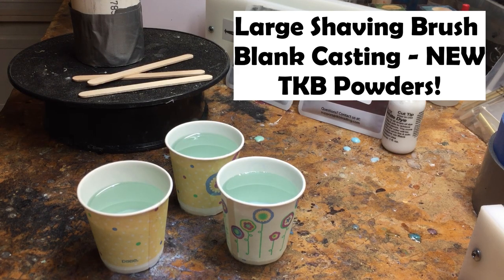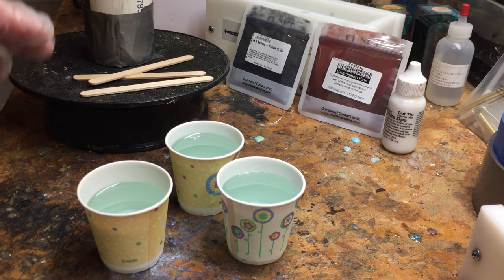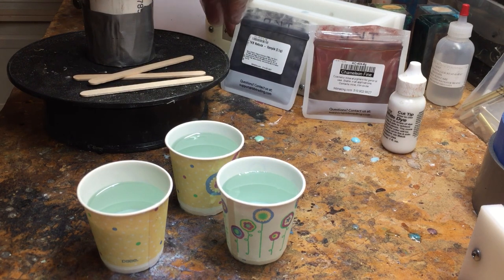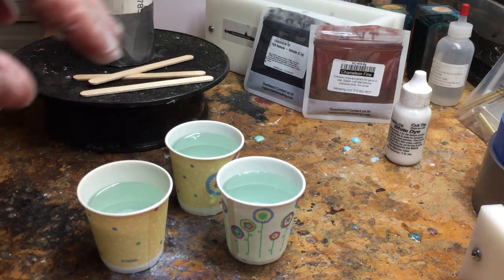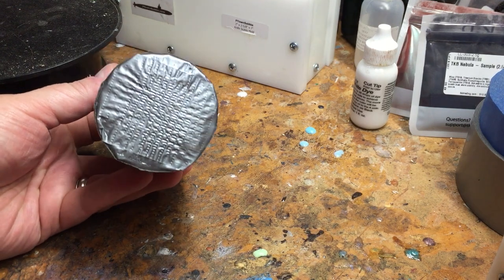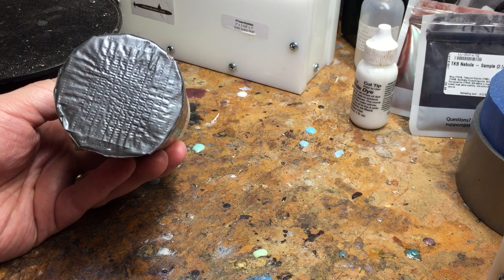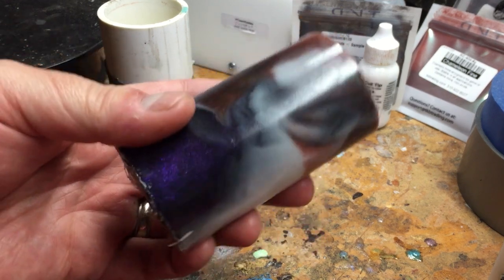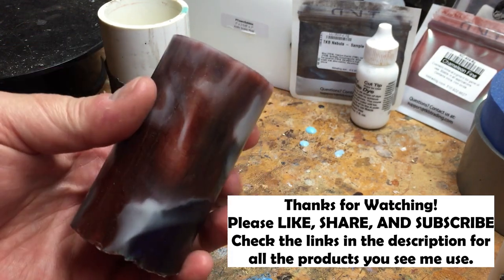Casting a Large 3-Color Shave Brush Blank - New TKB Trading Powders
Casting of a large size shaving brush handle blank out of polyester resin and TKB trading powders, this would be a stubby brush with a 30mm knot.

Links below to all products used in my videos and other equipment suggestions:

Pen Blank Mold
Gallon Polyester Resin
Castin' Craft Polyester Resin
Castin' Craft Large Size Polyester Resin
Pearl-Ex 32 Color Mica Powder Set
Pearl-Ex series 8 Color Mica Powder Set
Mold Release Spray for polyester resin
Mold Release Spray for Alumilite
Micro Mesh Pads - Plastic Polishing
Turntable for Mixing Pour
Alumilite Resin 13 Dye Set
Alumilite Resin 10 Dye Set
Alumilite Resin 32 oz.
Beginner WEN Mini Lathe
Easy Wood Tools Small Set
Easy Wood Tools Full Size Set
Easy Wood Tools Negative Rake Blades
Barracuda Lathe Chuck Set
Popsicle Sticks for stirring
Vinyl Gloves
Paper Mixing Cups
5 minute epoxy